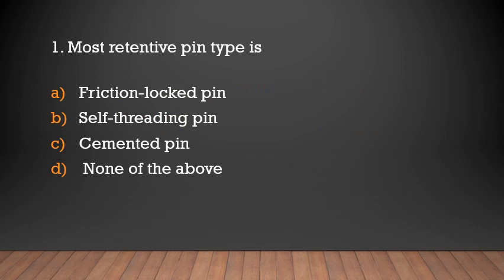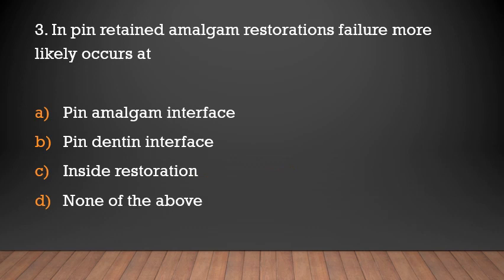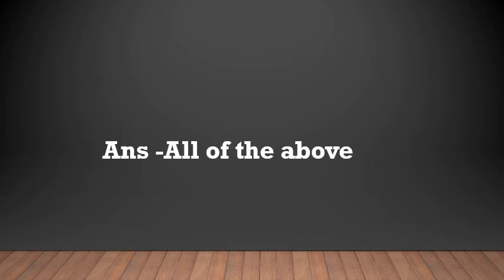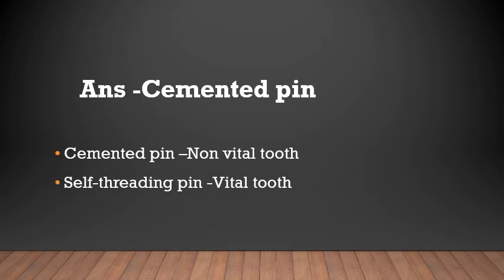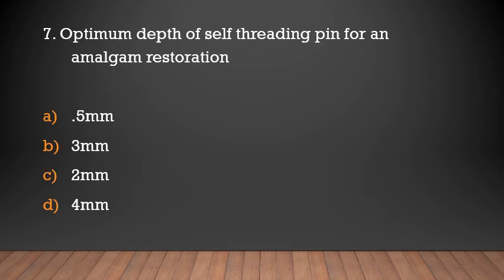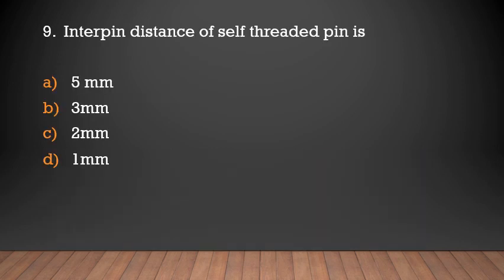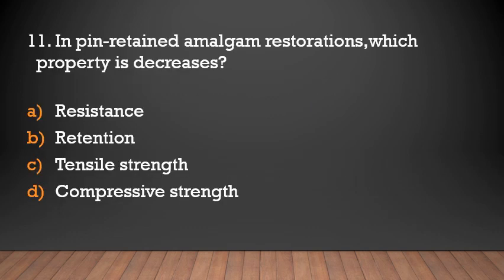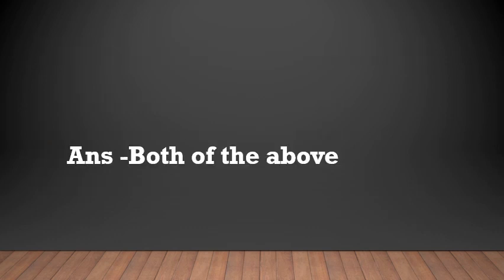Haryana PSC dental surgeon exams important MCQs /Conservative dentistry- Pin retained restorations